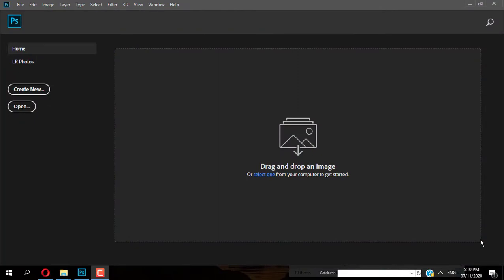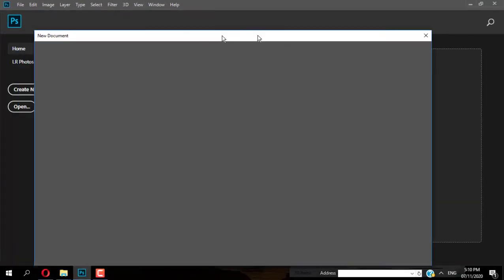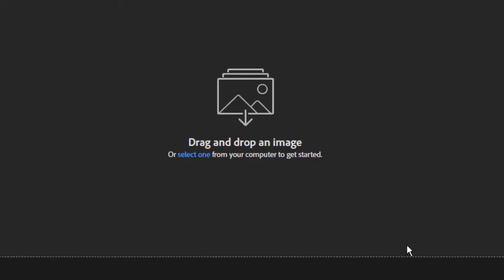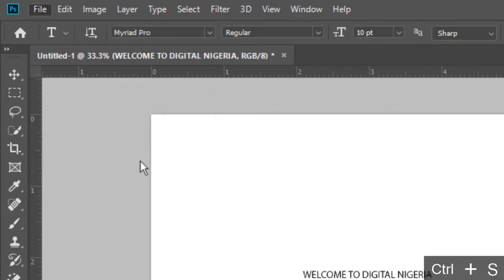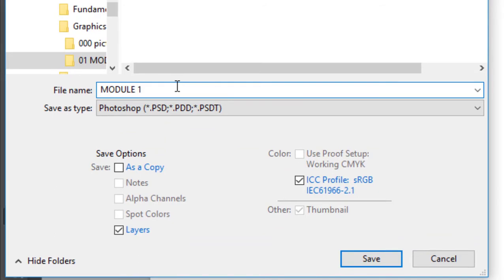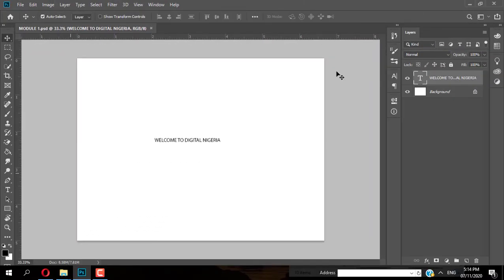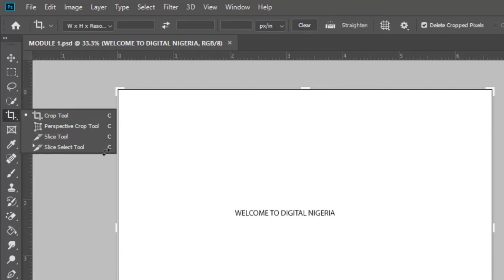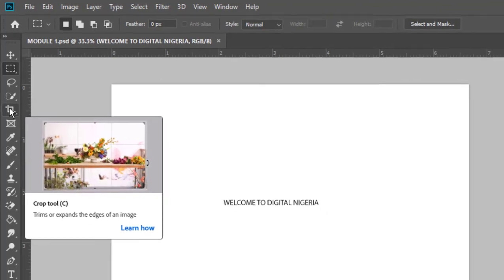01 Introduction to Adobe Photoshop CC, AbuMuftee, DIGITAL NIGERIA updated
Learn the fundamentals of Adobe Photoshop CC from including creating a project, saving a project, edit workspace. just a good start for beginners in Graphic Design, Picture Treatment, Post-processing.

For Question or More!